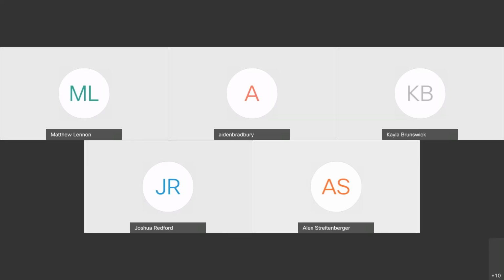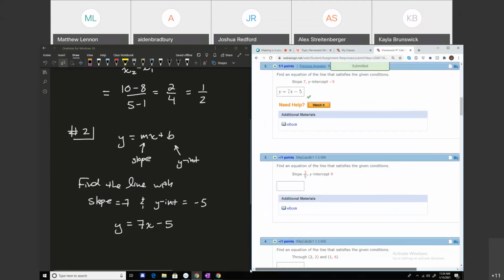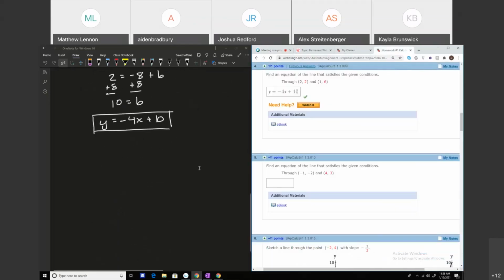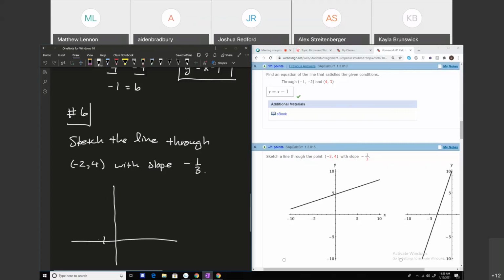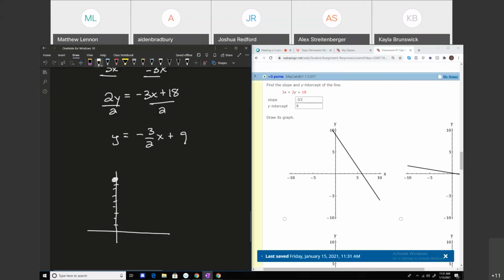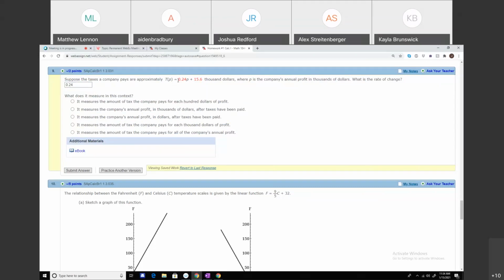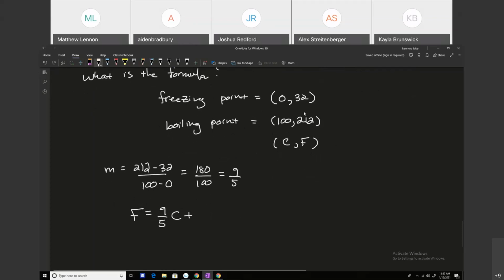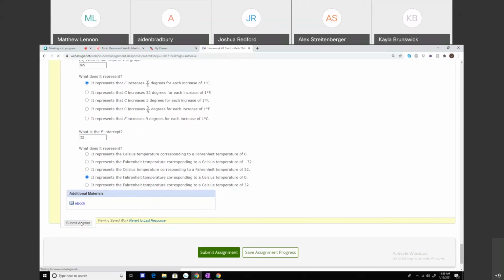Homework 1 Questions